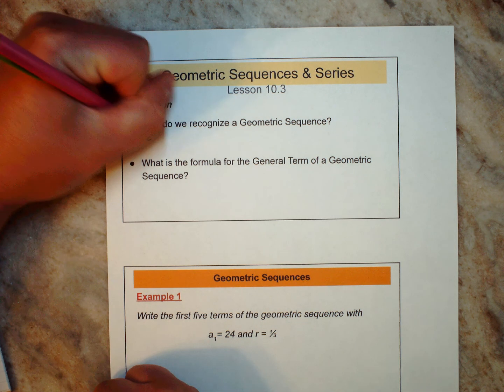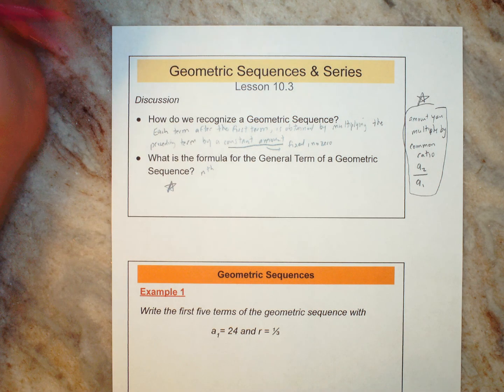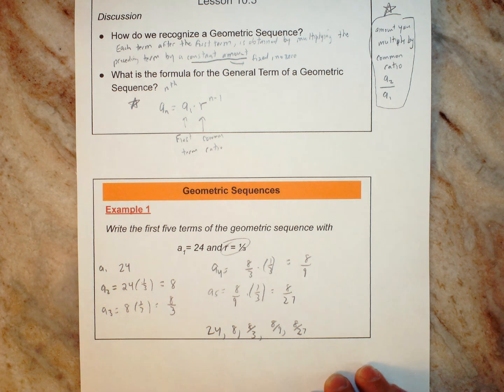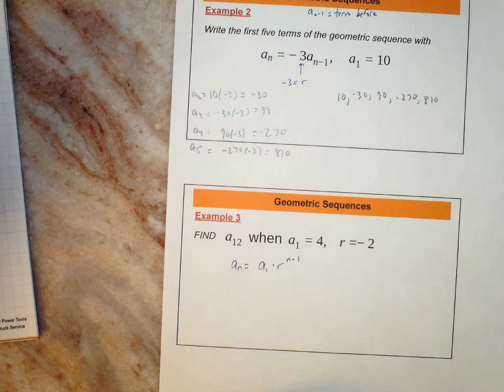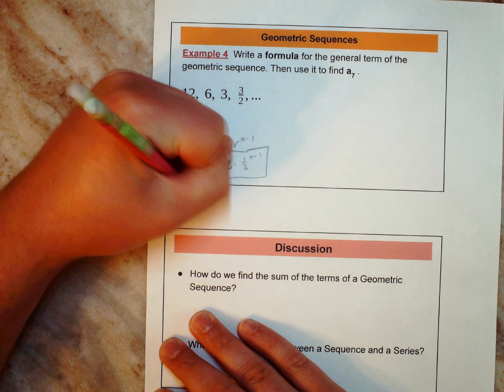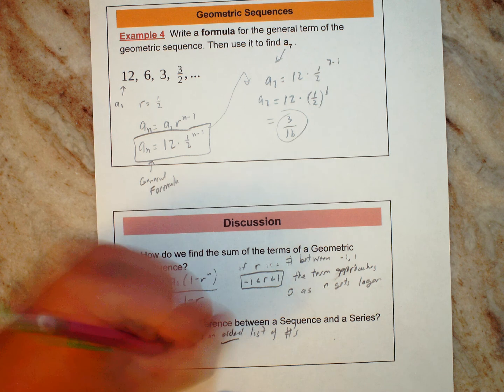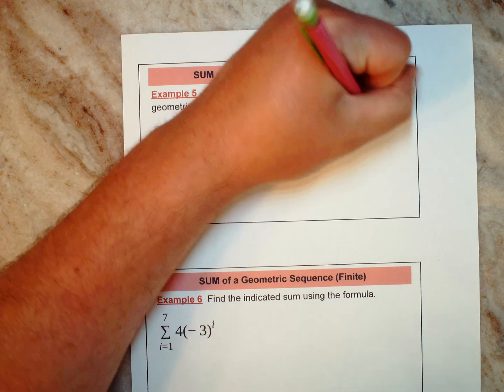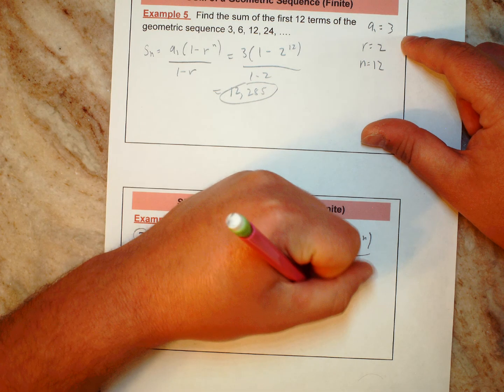PC VHI 10.3